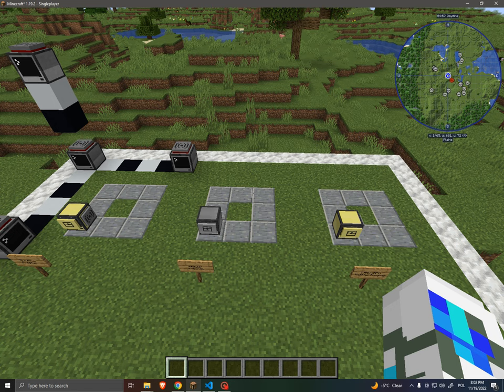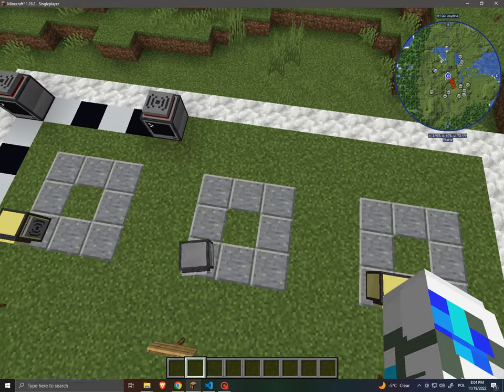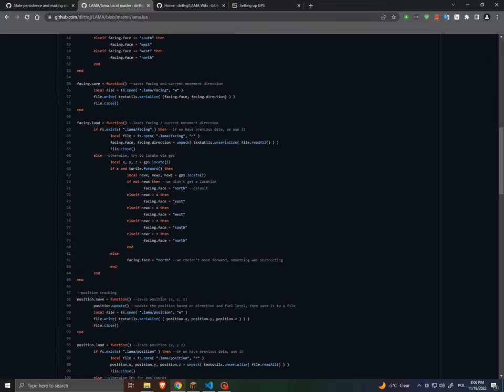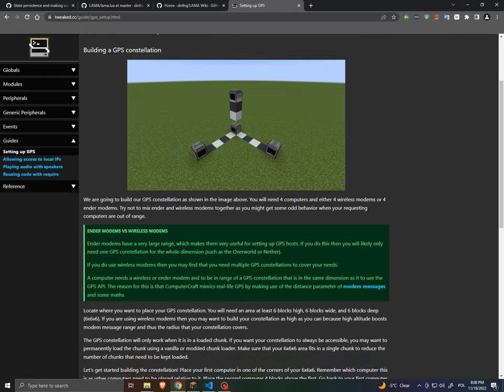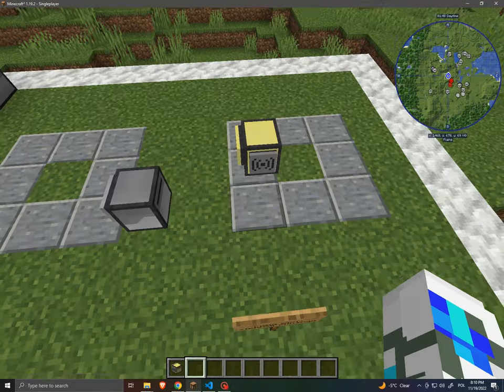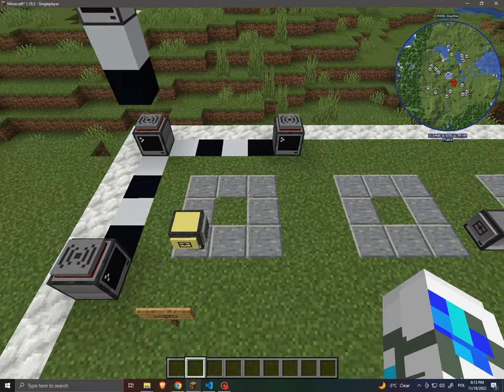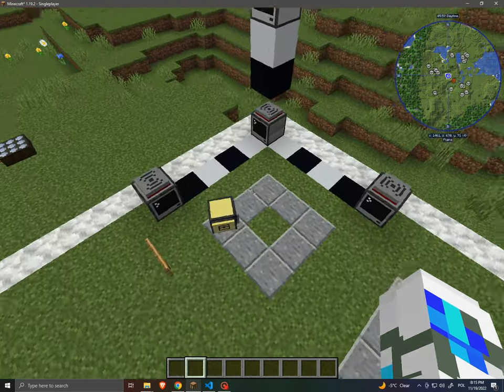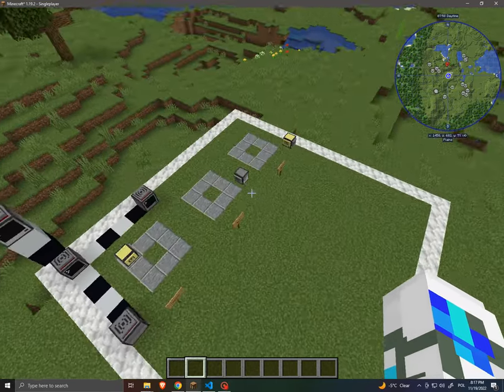Computercraft - Dealing With Chunk Loading/Unloading (State Persistence)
Because this is my first video, it was pretty hard for me to express myself and say everything I had in mind. If Im wrong about something or something is unclear, I'll to reply to the comments.

- In Short
Computercraft hasn't a (reliable) way of a tracking state. The proposed workaround is to write the data into a file on the turtle's disk. The problem with this is that the data desyncynchronizes.
Maybe this can work in a regular computer doing tasks every so often, but it's a deal breaker for turtles.

My workaround is to try to write programs that are intelligent enough to deduce what they need to do from their surroundings and a set of check points - to try to make an enviornment that would help the turtle do what it has to do.